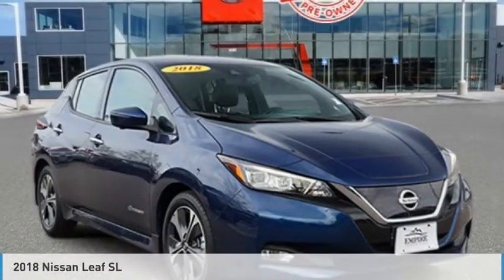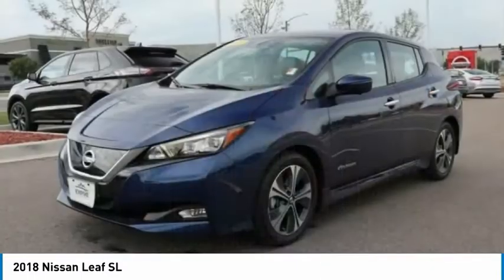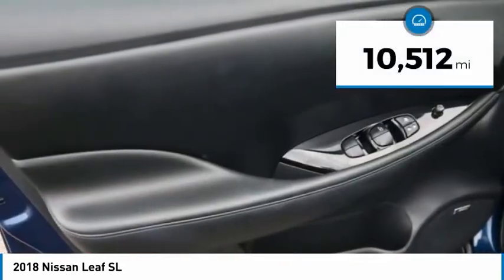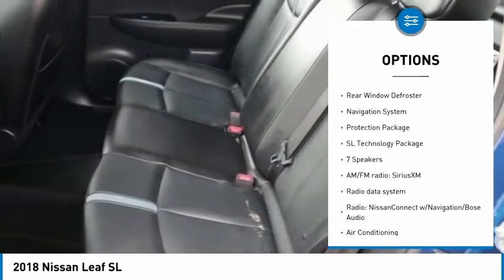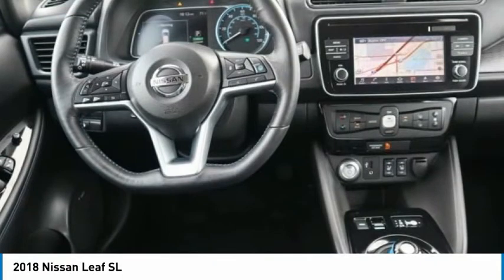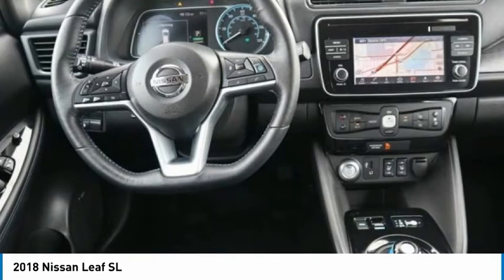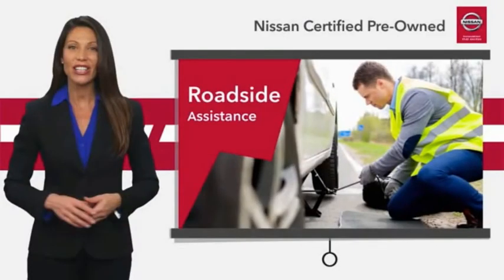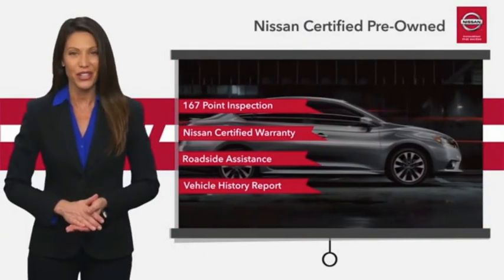2018 Nissan Leaf Lakewood Colorado KC320166A